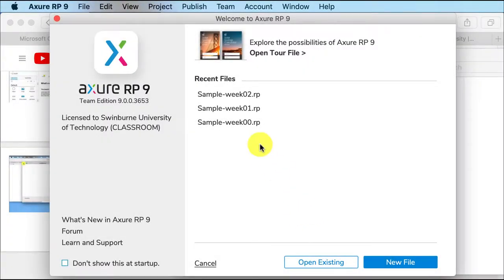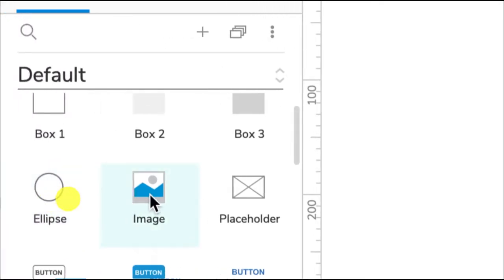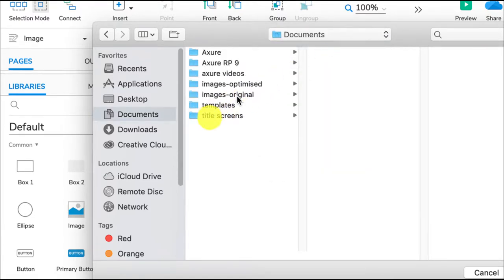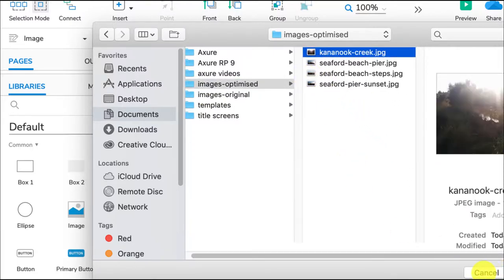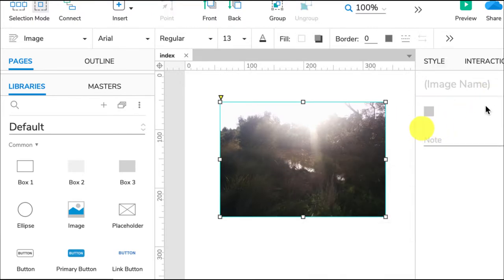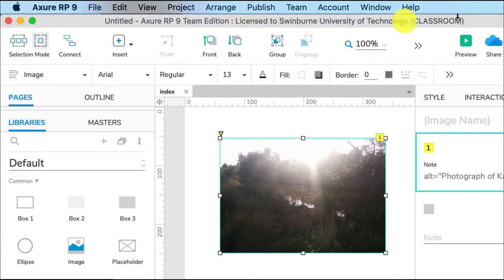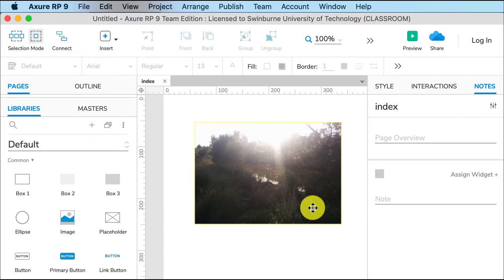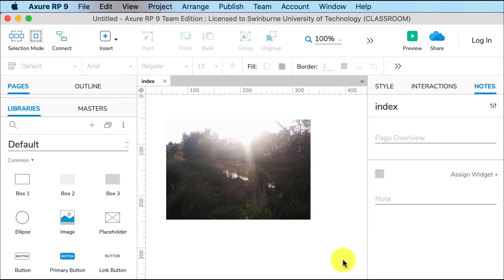Axure RP 9, week 3.1, image widgets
This video shows you how to use an image widget in Axure RP 9.